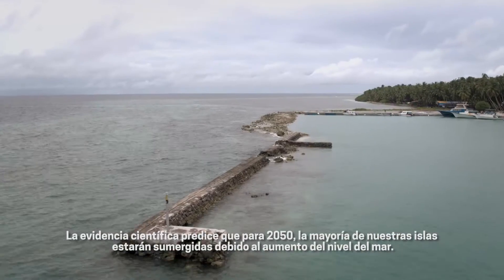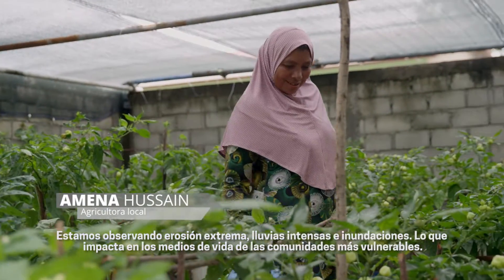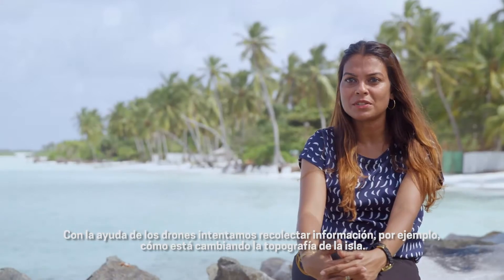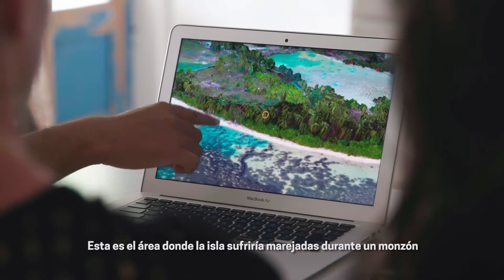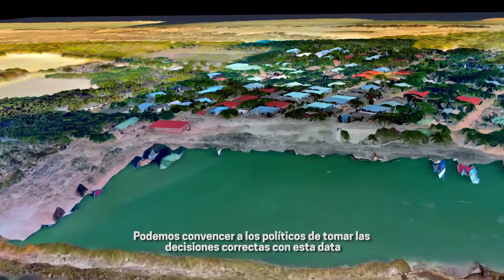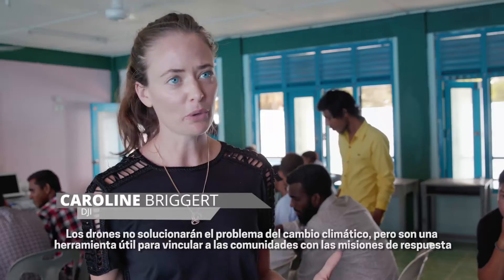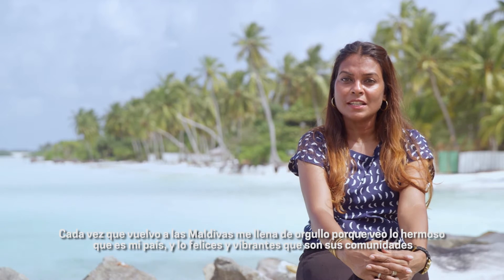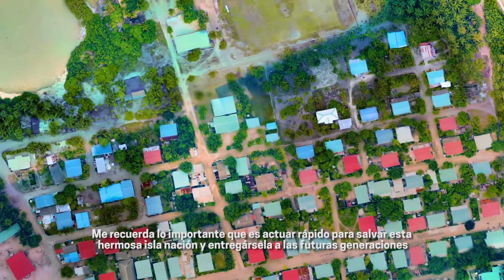Drones para salvar las Maldivas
Debido al cambio climático, las islas que habitan 400 mil personas en las Maldivas podrían quedar sumergidas en unos pocos años. A través de una innovadora alianza entre el PNUD y DJI, las comunidades más vulnerables a los impactos del clima están recibiendo drones que les permiten generar mejores respuestas a desastres e identificar metodologías para adaptarse a los cambios.